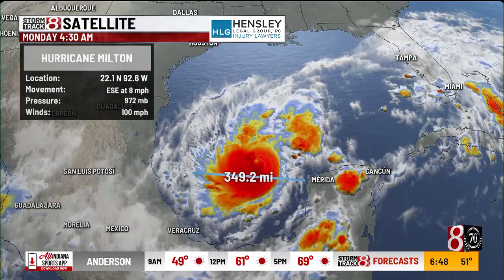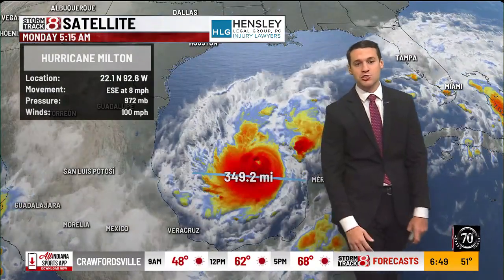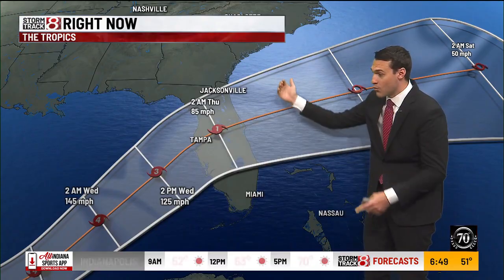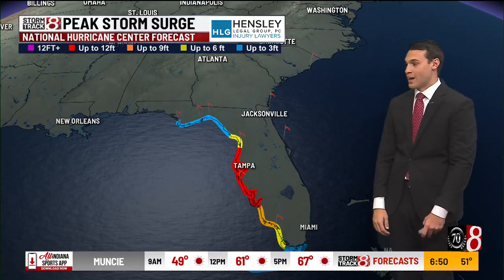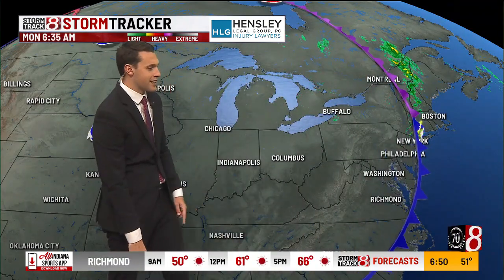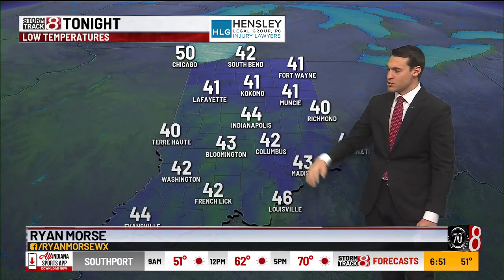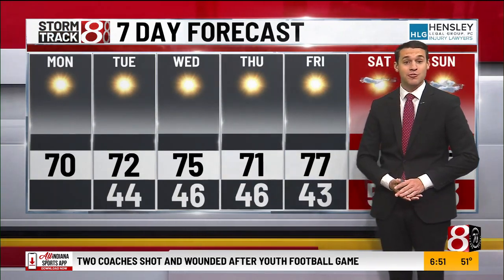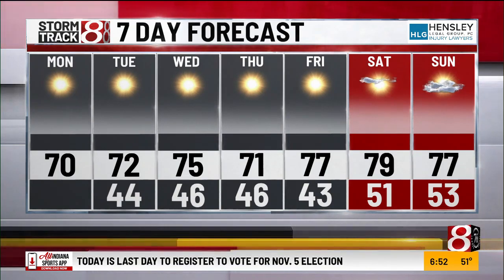October 7 | Hurricane Milton taking aim at Florida, quiet weather in the Midwest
A big ridge of high pressure will be locked in over Indiana this week keeping us in the dry pattern. This will mean dry weather with temperatures consistently getting to the 70s each afternoon. Moisture from Hurricane Milton will not make it anywhere close to the Midwest because of the ridge as well. Our friends in Florida will have to deal with Milton becoming a major hurricane and making landfall late Wednesday.